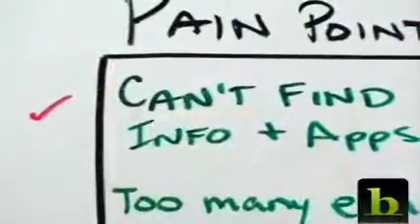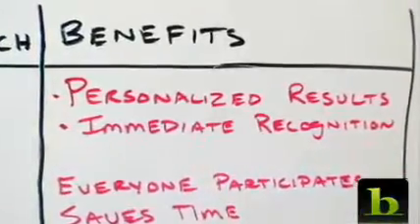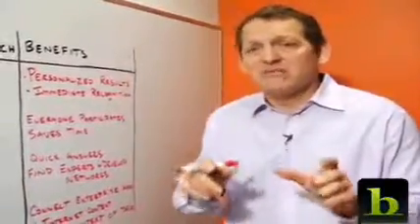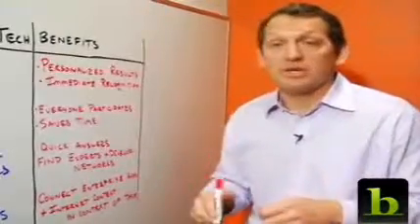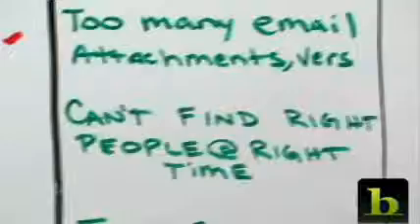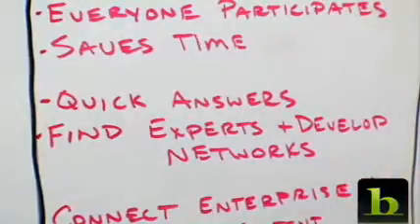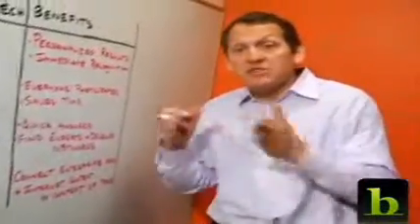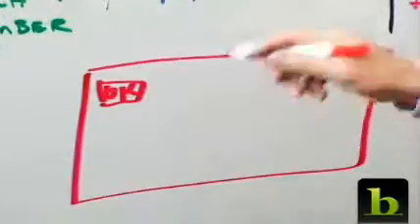1112SemB FB2503 Lec04 Enterprise2 0